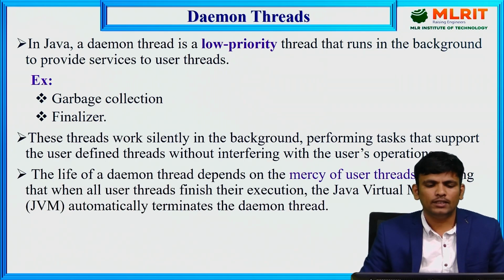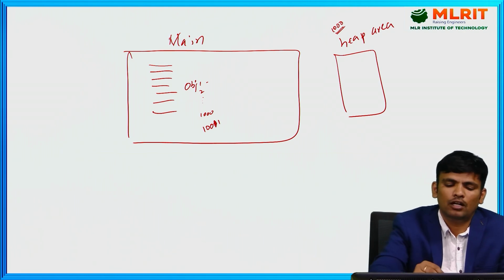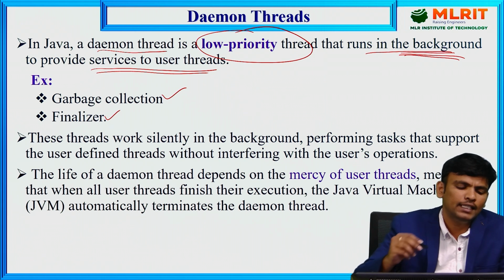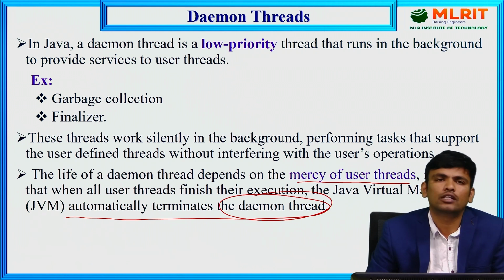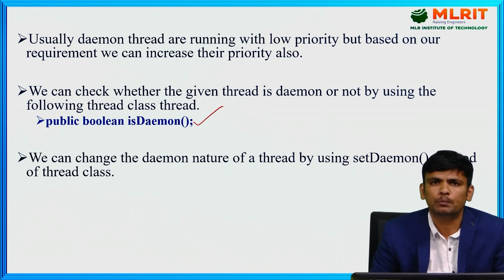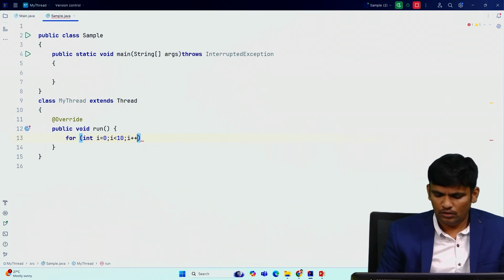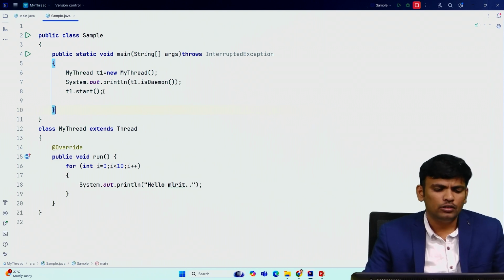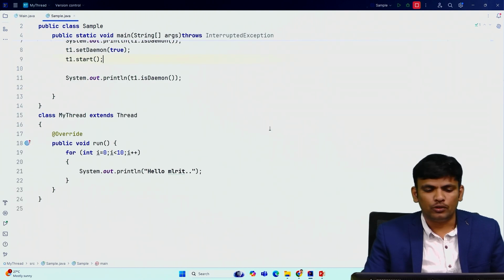LEC42|Object Oriented Programming Using Java | Daemon Threads by Mr. P. Purushotham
Hyderabad.